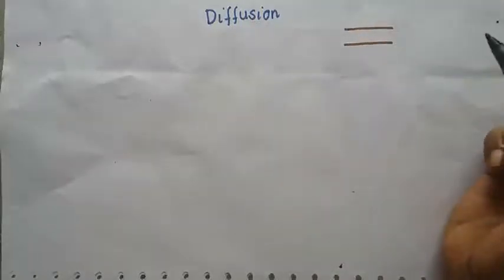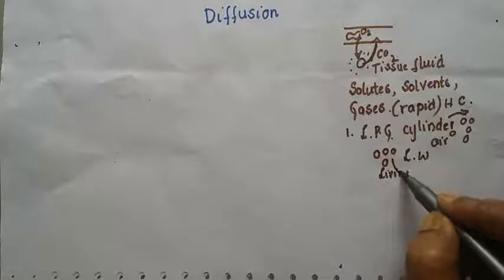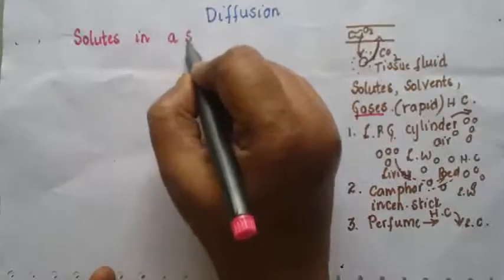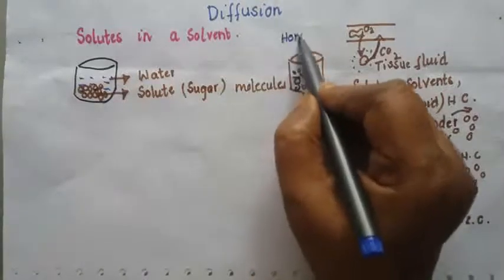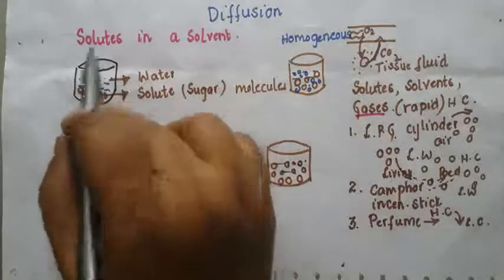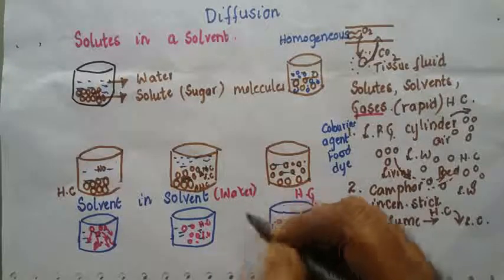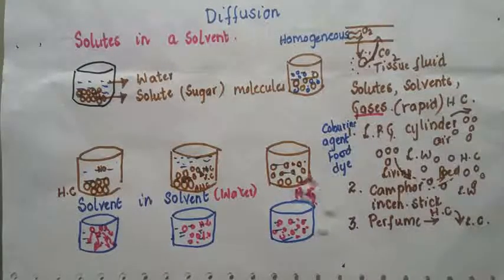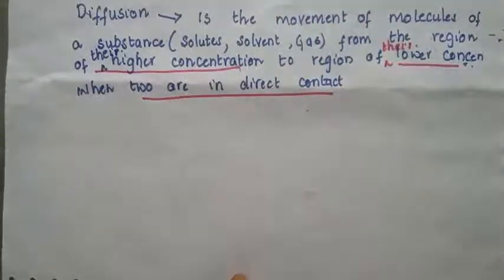BIOLOGY - X : ABSORPTION BY ROOTS - 4 (05-AUG-2020)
BIOLOGY - X
CHAPTER    : ABSORPTION BY ROOTS
UNIT             : 4
SUB-TOPIC  : DIFFUSION